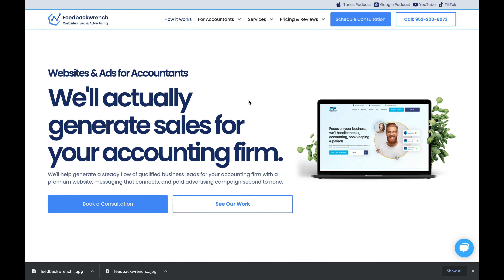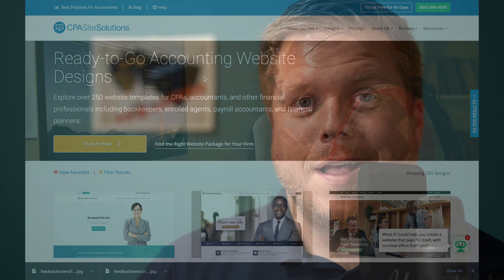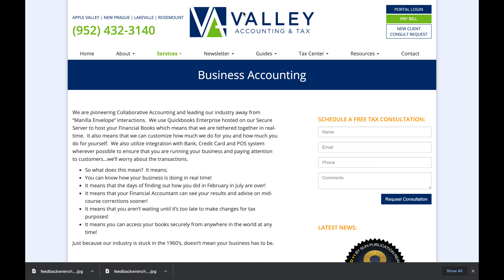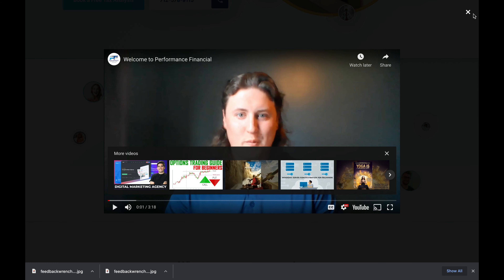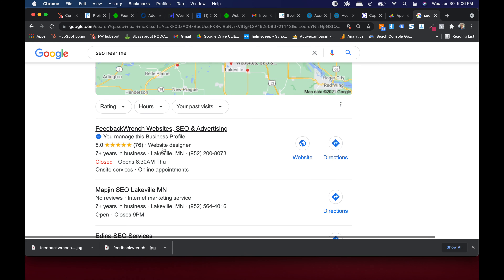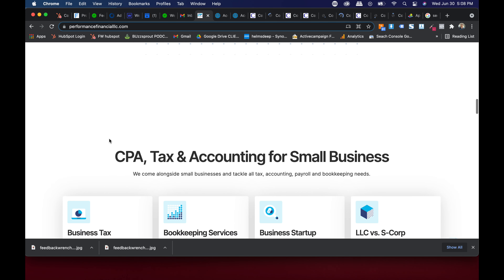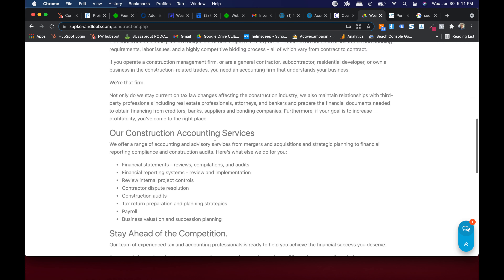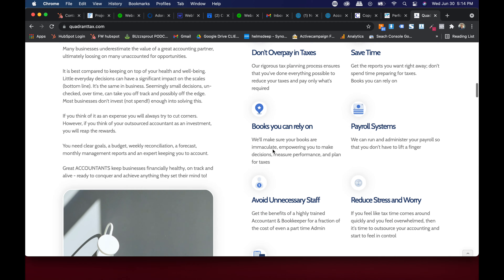CPA Site Solutions Review vs. Feedbackwrench websites for accounting firms CPA Firms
CPA Site solutions websites compared to Feedbackwrench websites and marketing for accountants, bookkeepers and CPA firms.

Feedbackwrench
Entrepreneurship Classes